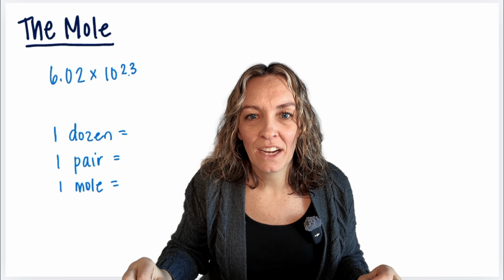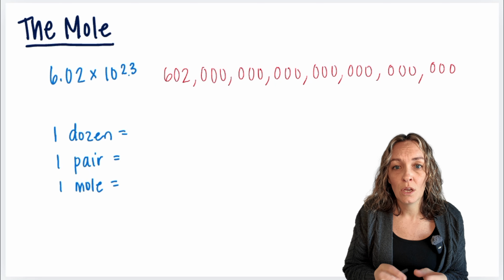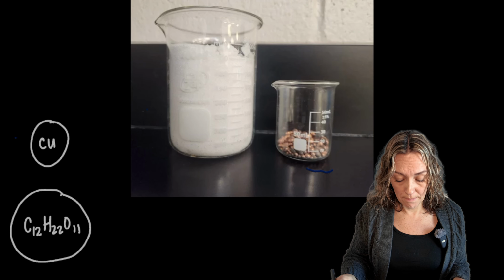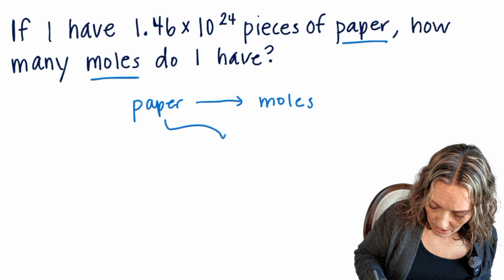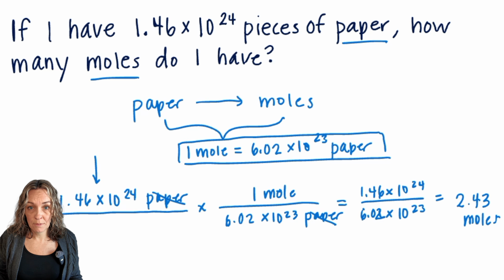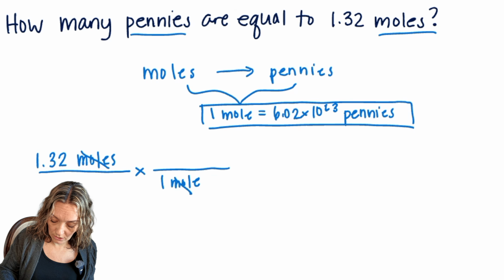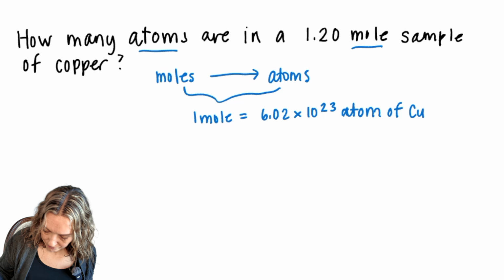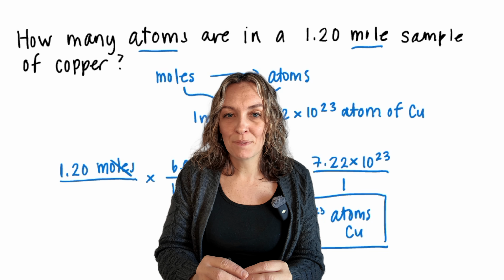How To Understand the Mole Concept | Mole to Atom Conversions | Chemistry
This tutorial explains the concept of a mole using common everyday analogies to help make the idea of a mole more concrete.  We will also work through example problems converting moles to atoms.